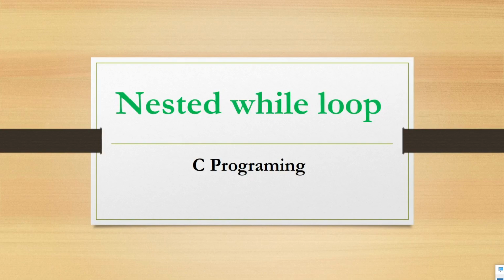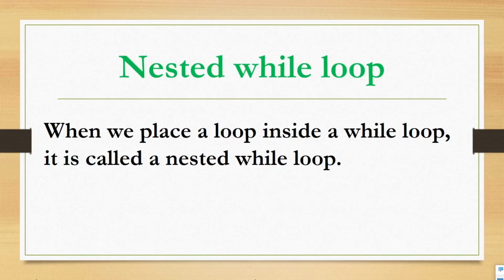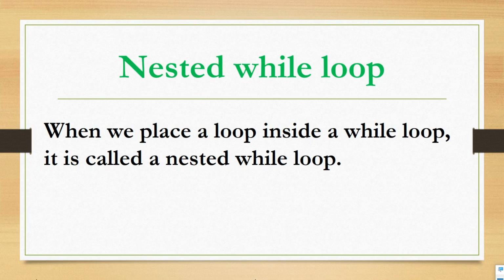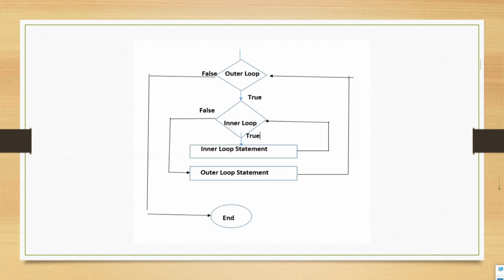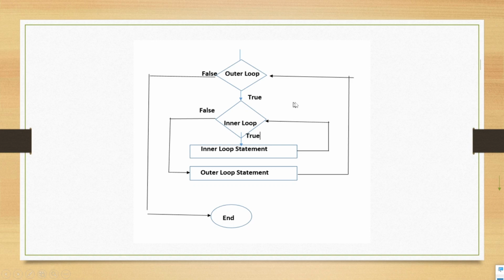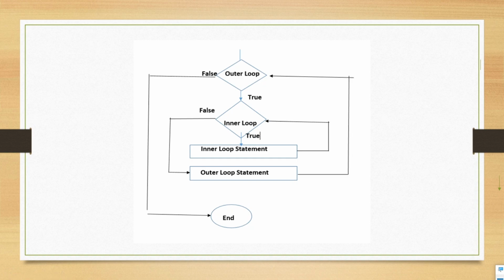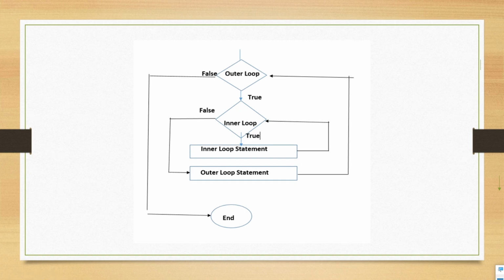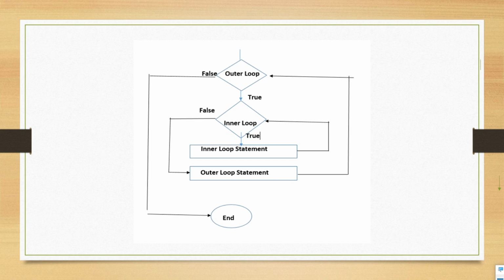Mastering Nested While Loops in C: A Step-by-Step Guide. c programming tutorial.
In this video, we will delve into the concept of nested while loops in C programming language. Nested loops are a powerful tool in programming, allowing us to execute complex algorithms and solve problems efficiently.

We will start by explaining the basics of while loops in C and move on to demonstrate how to nest them within one another. We will walk you through practical examples that showcase the use of nested while loops in various scenarios, such as data manipulation, pattern printing, and more.

Our step-by-step guide will enable you to understand the logic behind nested loops and help you master this concept with ease. Additionally, we will provide useful tips and tricks to help you avoid common pitfalls and optimize your code.

Whether you are a beginner or an experienced programmer, this video is suitable for you. By the end of this tutorial, you will have a solid understanding of nested while loops in C and be able to apply this knowledge to your future programming projects. So, let's get started!

What is a nested while loop?,
Why would I use a nested while loop?,
Can you give an example of when to use a nested while loop?
How do I write a nested while loop in C?
How many nested while loops can I use
How do I break out of a nested while loop
How do I avoid infinite loops with nested while loops,
while loop,
Nested loops While loops in C,
Nested while loops,
How to use nested while loops in C,
C programming tutorial
Control structures in C
Programming basics
Debugging in C
C coding examples
Code tutorials
ALX Software Engineering
ALX Coding Academy
ALX Africa
ALX Nigeria
ALX Uganda
ALX Bootcamp
Software Engineering Bootcamp
Software Engineering Training
Software Development Program
Coding Bootcamp.